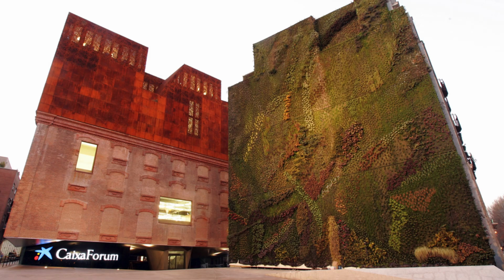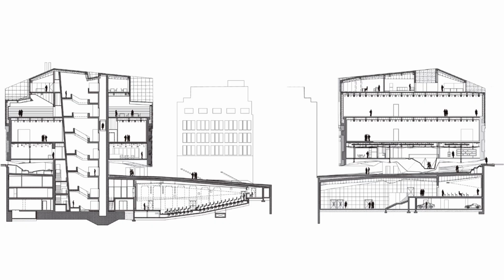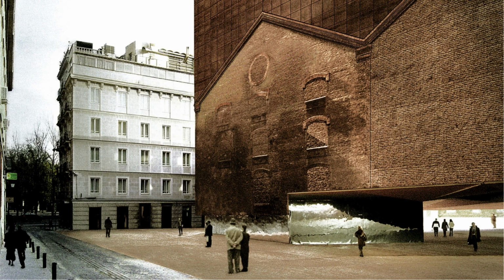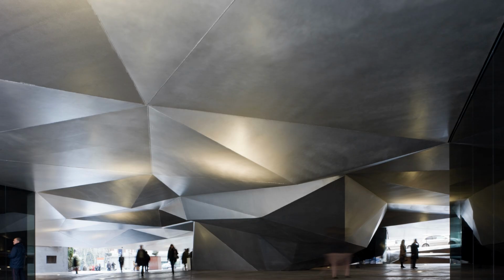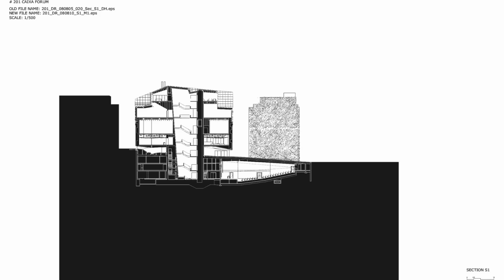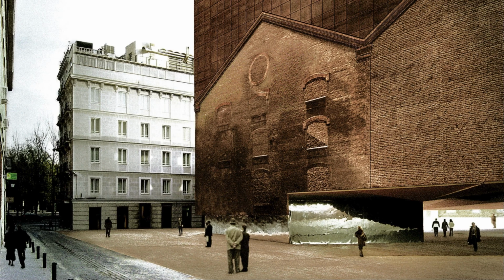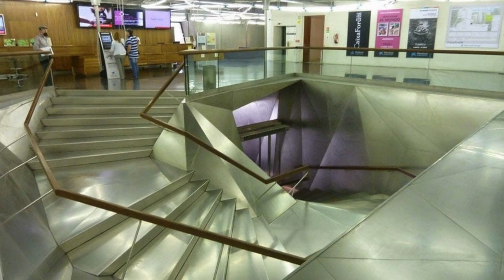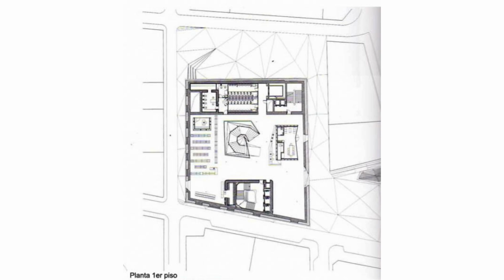CaixaForum Madrid - Herzog & de Meuron - Architecture Explained - UrbArchitect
Discover the story behind CaixaForum Madrid, one of the most fascinating examples of adaptive reuse in contemporary architecture. Designed by Herzog & de Meuron and completed in 2008, this cultural center transformed an abandoned power station into a “floating” modern landmark in the heart of Madrid.

In this video, we’ll explore how the architects managed to suspend an entire brick building above the ground, integrate a living vertical garden, and turn a forgotten industrial site into a dynamic public space. We’ll break down the design concept, the structure, the materials, and the symbolic dialogue between old and new.

From its red brick shell to its steel underbelly and lush green wall, CaixaForum Madrid is more than a museum — it’s a statement about urban regeneration, sustainability, and creativity.

Perfect for architecture students, professionals, and enthusiasts, this deep dive blends storytelling, design analysis, and innovation to reveal how a small project can reshape an entire city block.